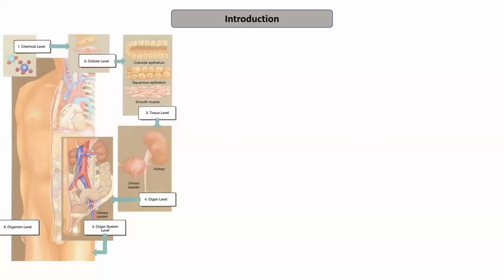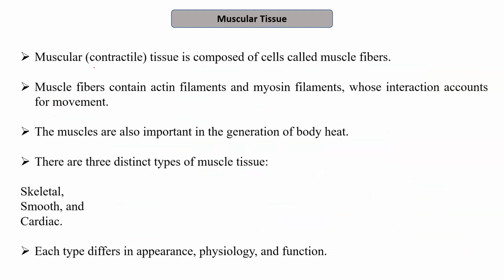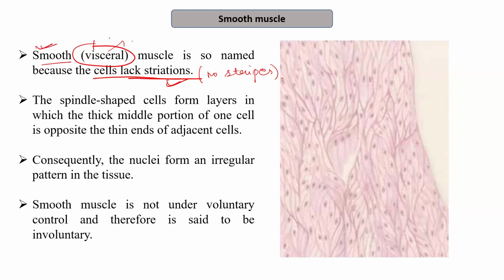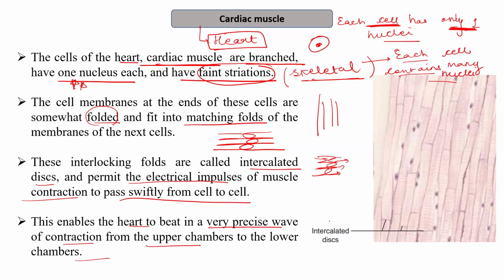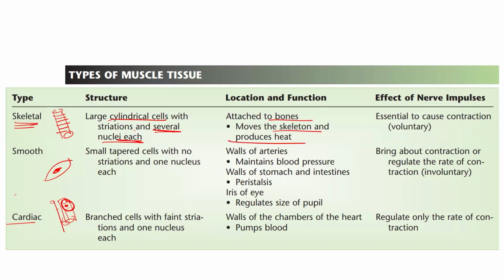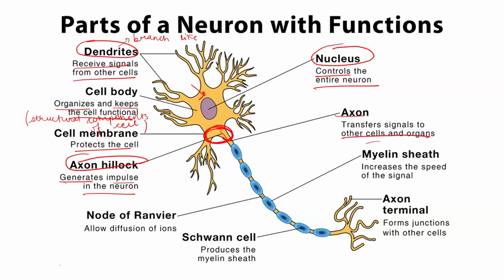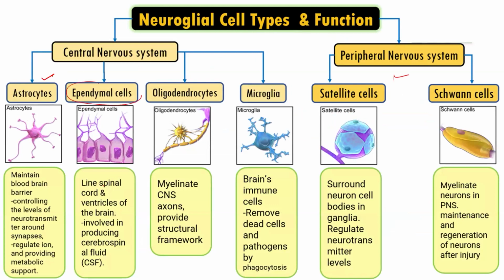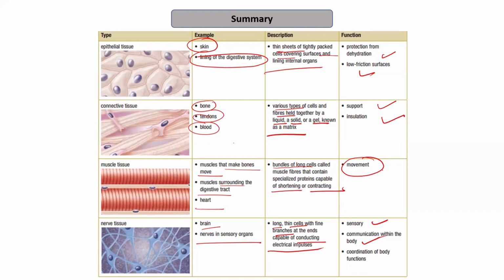2024 04 10 05 27 23 Akansha Garg PMRF HD Biology XI Ch 7 Structural Organisation in Animals Part